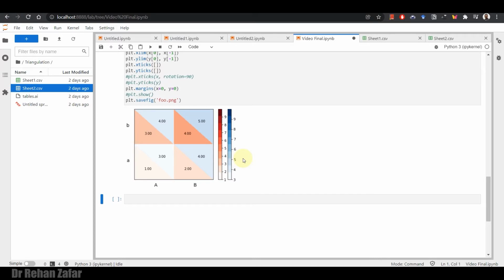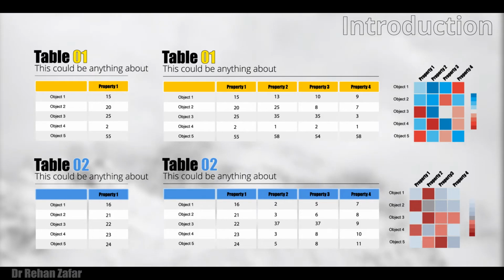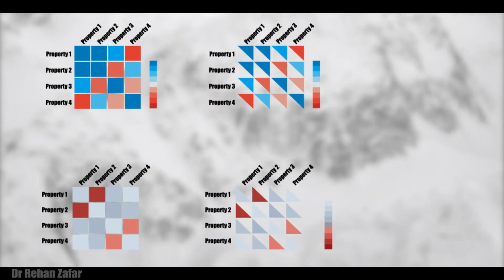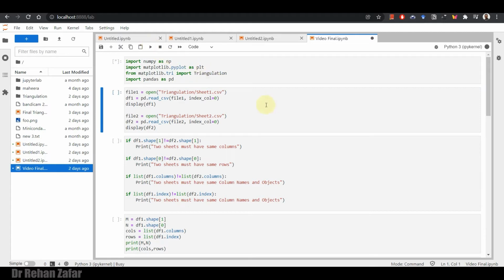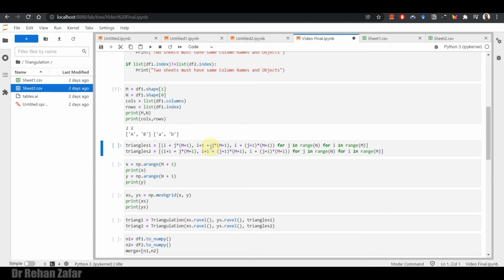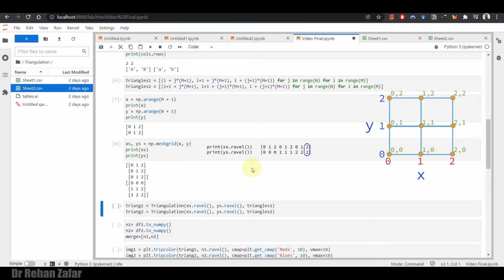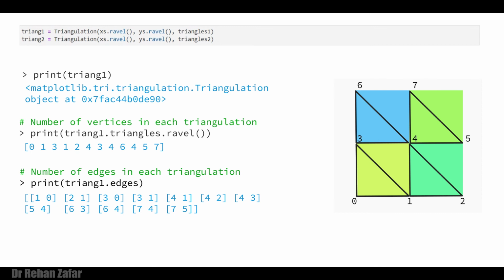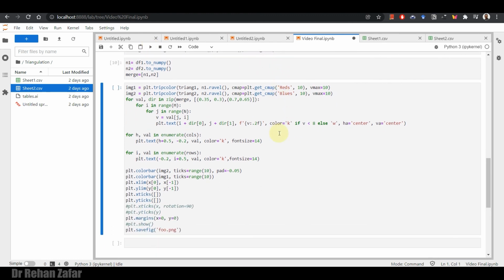Triangulated Heatmaps (Python + Matplotlib)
In this video, I will present the triangulated heatmaps and the explanation of the code. These heatmaps can be built using the matplotlib package in Python.

# My Code with explanation
Will be available soon

Dr Rehan Zafar Paracha
Linkdin @rehanzfr